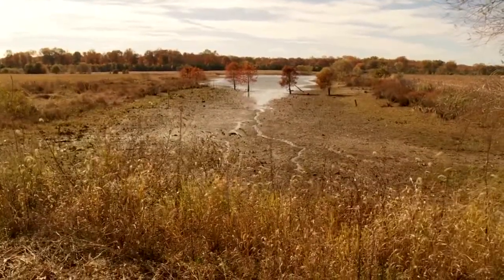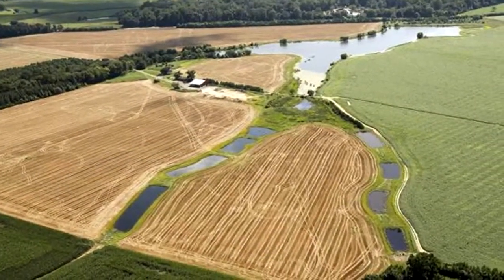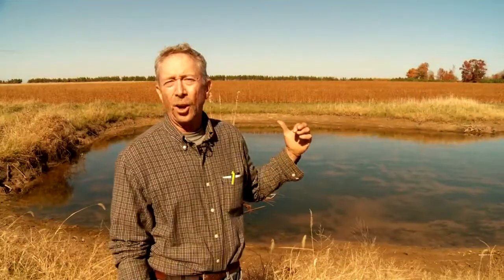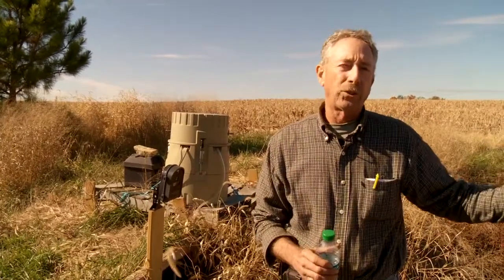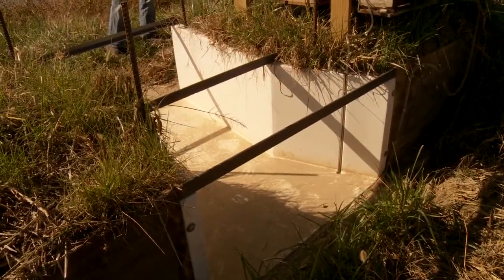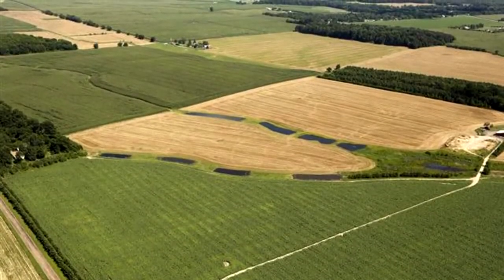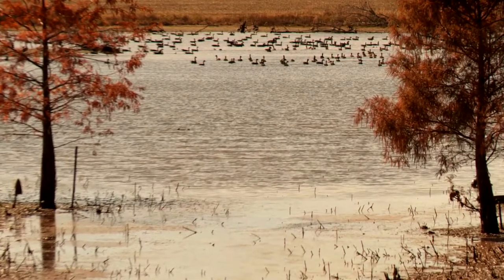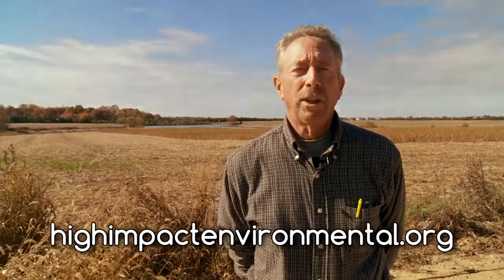WIP High Impact Enviromental